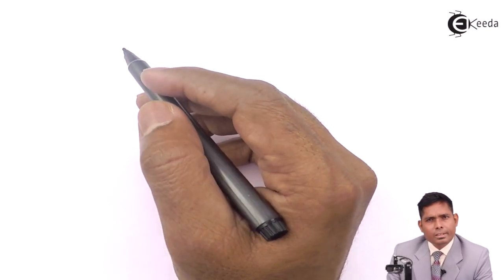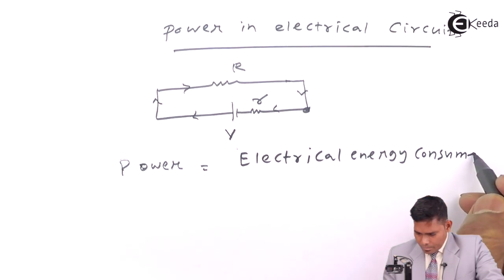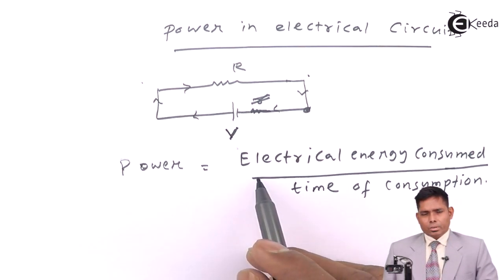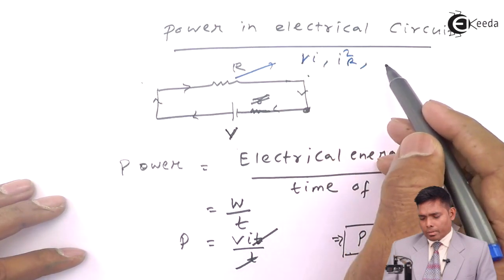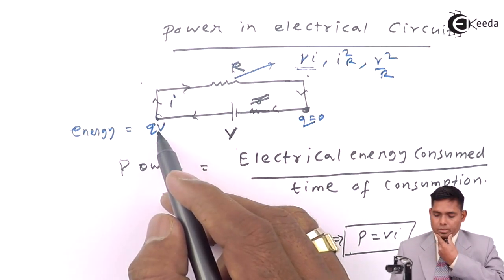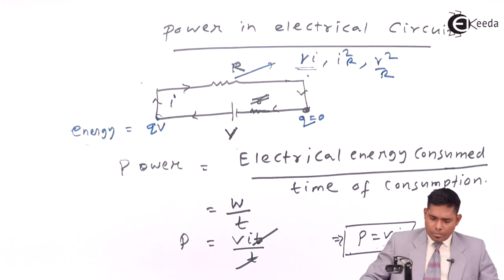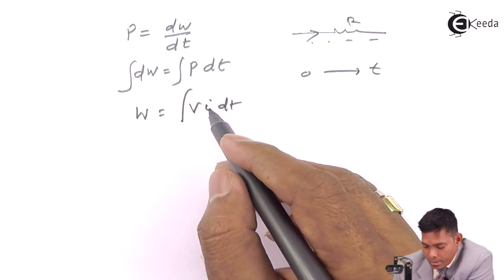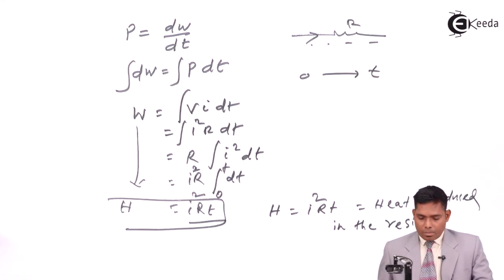Power in Electrical Circuit - Current Electricity - Physics Class 11 - HSC - CBSE - IIT JEE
Video Lecture on Power in Electrical Circuit from Current Electricity chapter of Physics Class 11 for HSC, IIT JEE, CBSE & NEET.

Watch Previous Videos of Chapter Current Electricity:-

Happy Learning : )